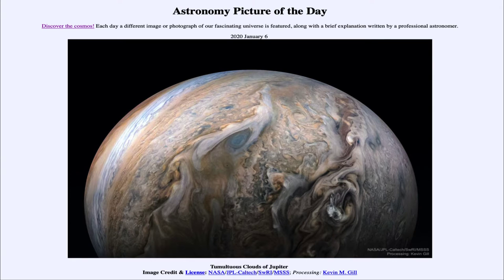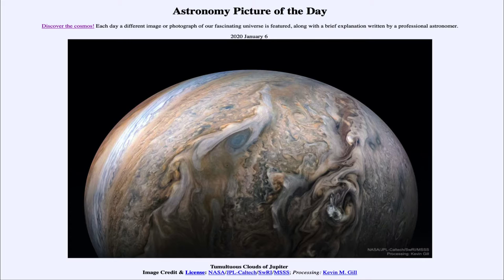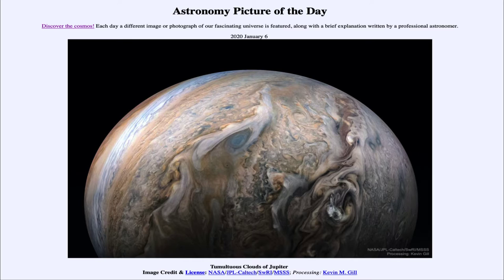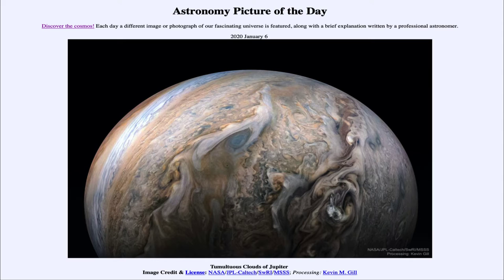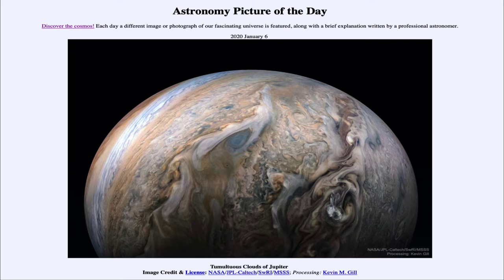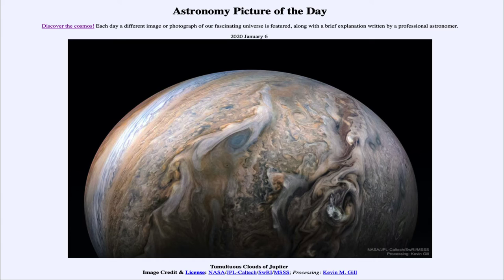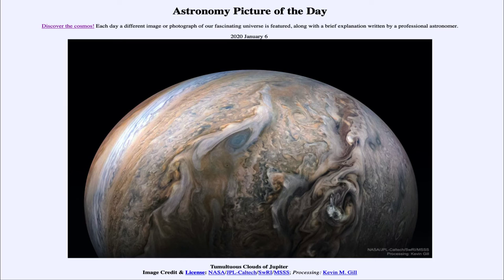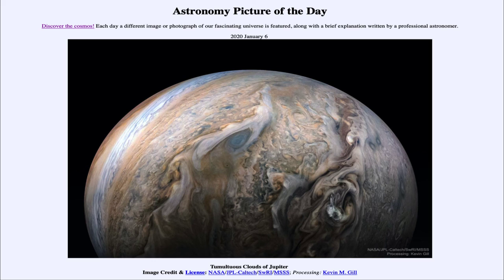2020 January 06 - Tumultuous Clouds of Jupiter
In today's image, we see the planet Jupiter as seen by the Juno spacecraft currently in orbit around the largest planet in the solar system. Juno's mission has now been extended in to 2021 so its can continue to study Jupiter.